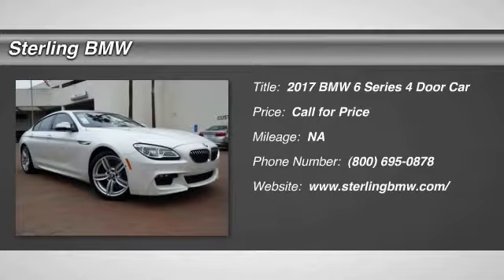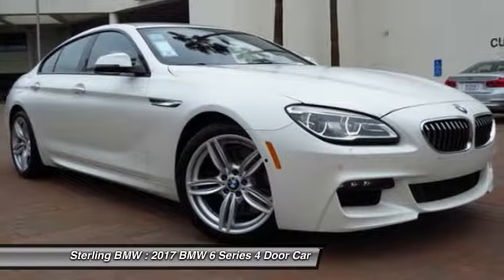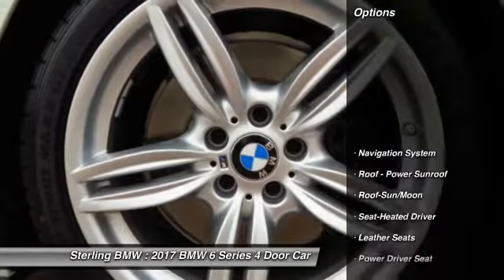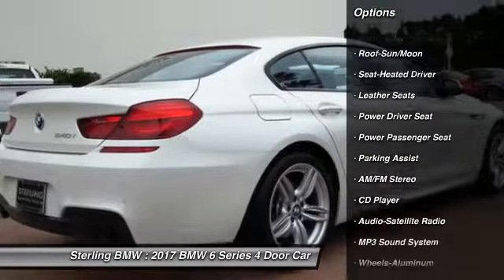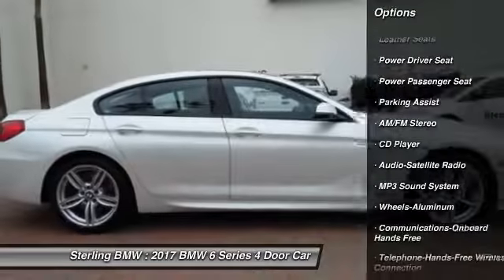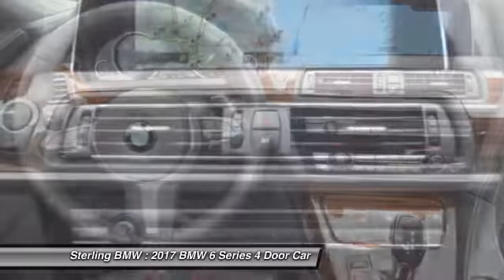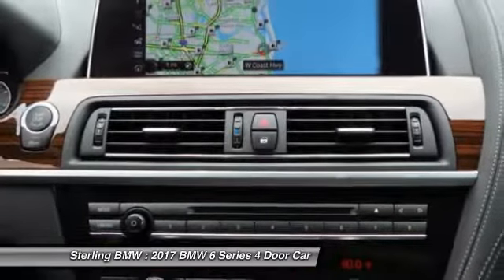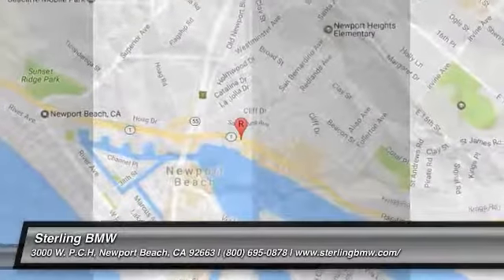2017 BMW 6 Series Newport Beach CA N170040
2017 BMW 6 Series 640i

Sterling BMW
3000 W. P.C.H

Heated Leather Seats, Navigation, Moonroof, iPod/MP3 Input, Satellite Radio, M SPORT PACKAGE, M SPORT EDITION, Back-Up Camera. 640i trim, Special Order Color exterior and Black Dakota Leather interior. EPA 29 MPG Hwy/20 MPG City! SEE MORE! KEY FEATURES INCLUDE: Leather Seats, Navigation, Sunroof, Back-Up Camera, Turbocharged, Satellite Radio, iPod/MP3 Input, Onboard Communications System, Keyless Start, Heated Leather Seats MP3 Player, Keyless Entry, Steering Wheel Controls, Heated Mirrors, Electronic Stability Control. OPTION PACKAGES: M SPORT EDITION harman/kardon Surround Sound System, Increased Top Speed Limiter, Anthracite Alcantara Headliner, Concierge Services, Shadowline Exterior Trim, Soft-Close Automatic Doors, M Sport Package (337), M Sport Edition (7MH), Front Ventilated Seats, Instrument Panel w/Nappa Leather Finish, Contrast Stitching, Power Rear Sunshade & Rear Side Windowshades, 4-Zone Automatic Climate Control, Head-Up Display, Without Lines Designation Outside, Aerodynamic Kit, Multi-Contour Seats, Wheels: 19 x 8.5 Fr & 19 x 9.0 Rr (Style 351M) Light alloy double-spoke, Tires: P245/40R19 Fr & P275/35R19 Rr Perf Run-Flat, M Steering Wheel, Ceramic Controls, M SPORT PACKAGE Increased Top Speed Limiter, Anthracite Alcantara Headliner, Without Lines Designation Outside, Shadowline Exterior Trim, Aerodynamic Kit WHY BUY FROM US: If you're looking for a quality new vehicle at a reasonable price, look no further than Sterling BMW's selection of new 2013 & 2014 BMW models in Newport Beach including the BMW 1 Series, 3 Series. Horsepower calculations based on trim engine configuration. Fuel economy calculations based on original manufacturer data for trim engine configuration. Please confirm the accuracy of the included equipment by calling us prior to purchase.